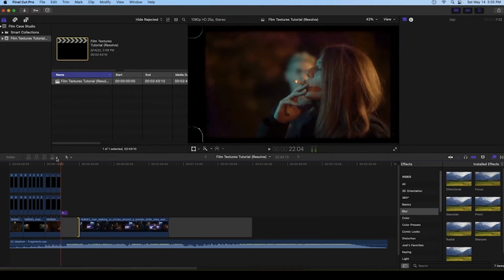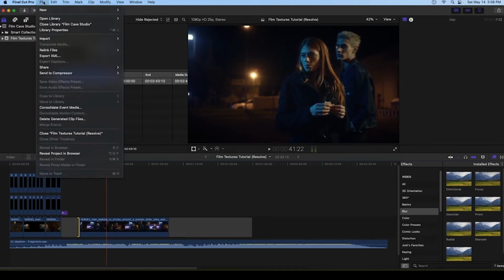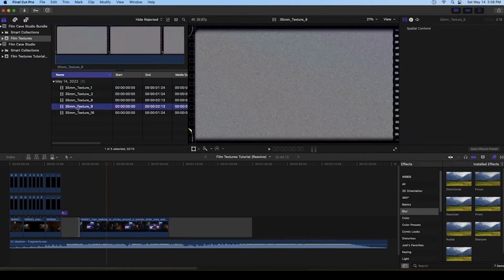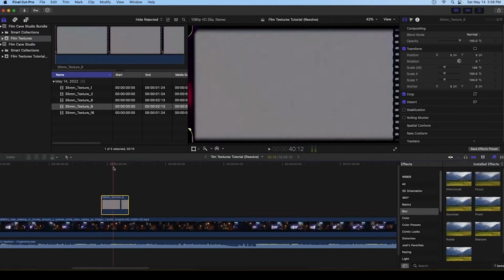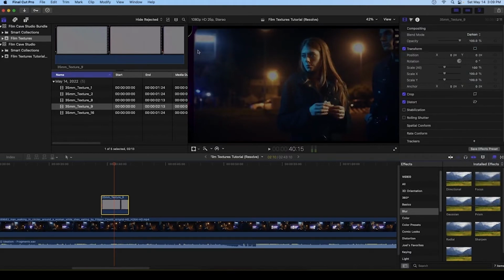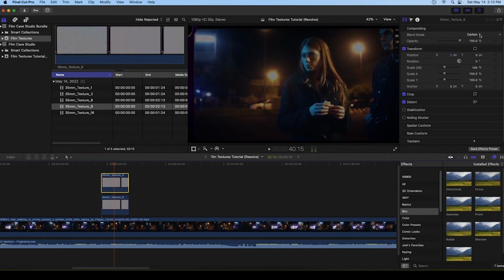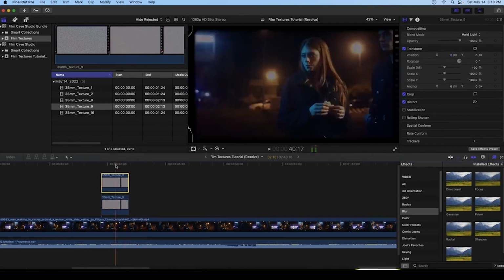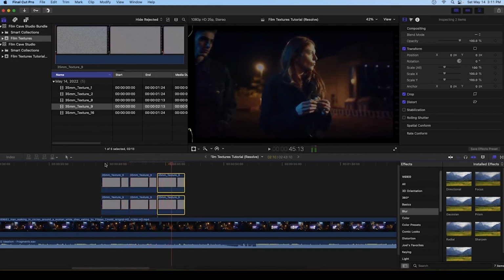GET THAT RETRO LOOK! (FINAL CUT PRO) - BTS OF FOUR EDITORS